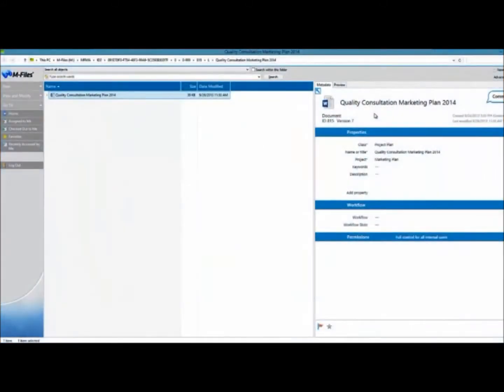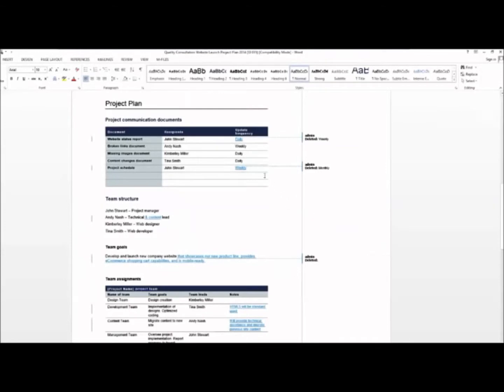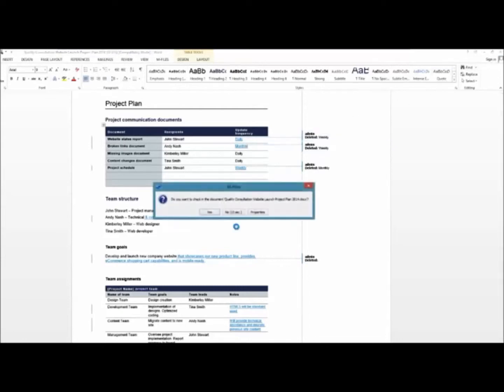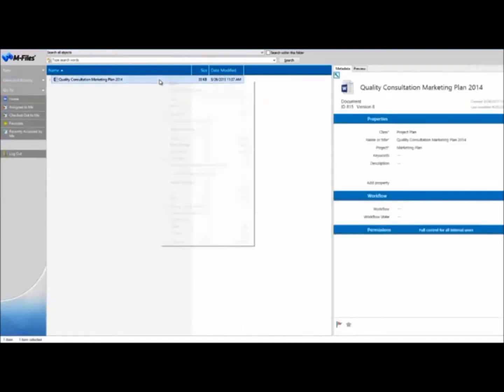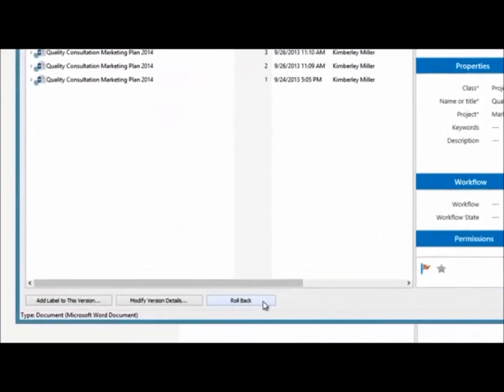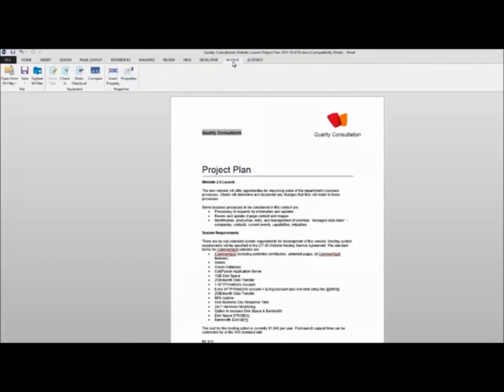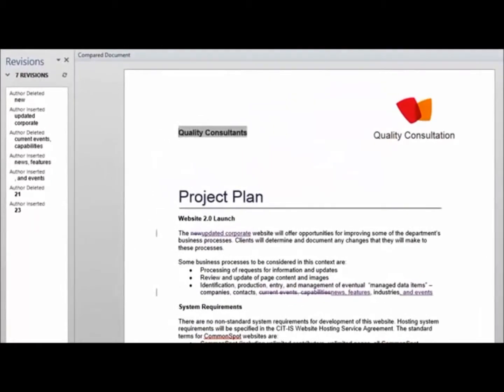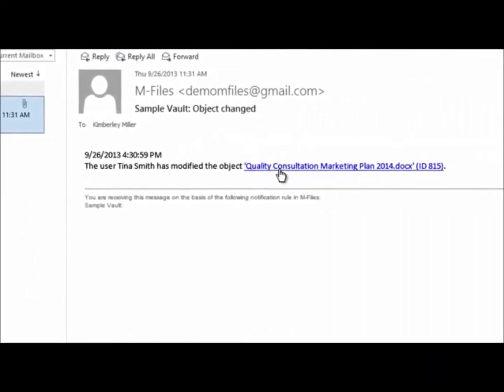Editing Documents M-Files